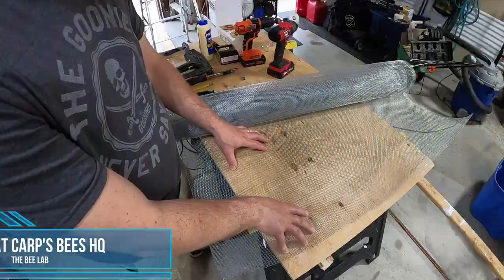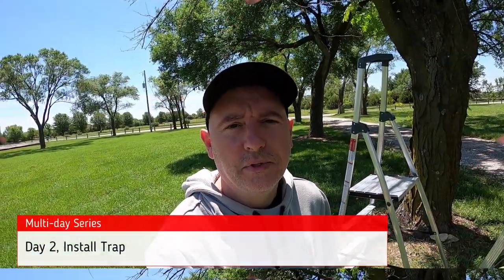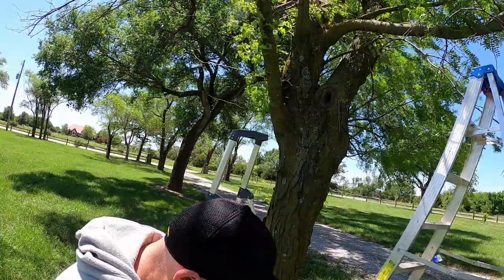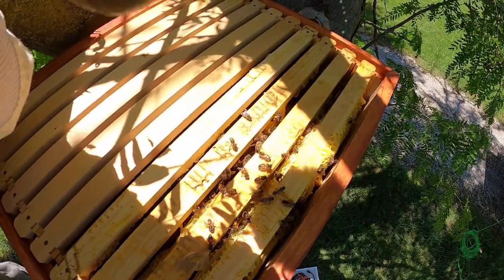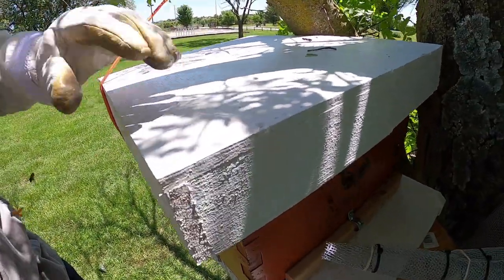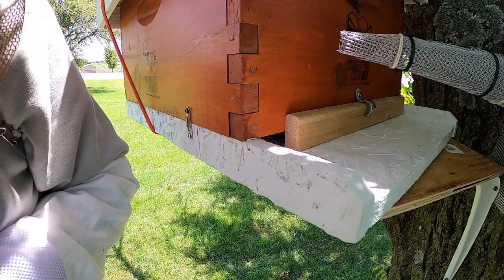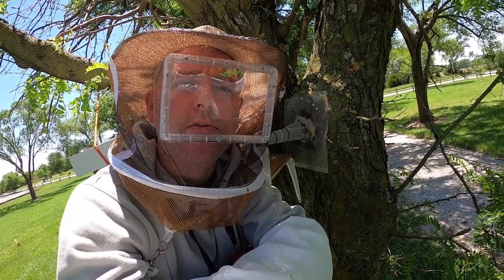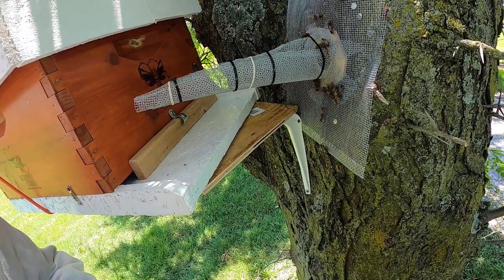Honey Bee Trap-out from within a Tree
Bees in a tree are hard to get out of without cutting the tree down, this is an alternative method to capturing honeybees